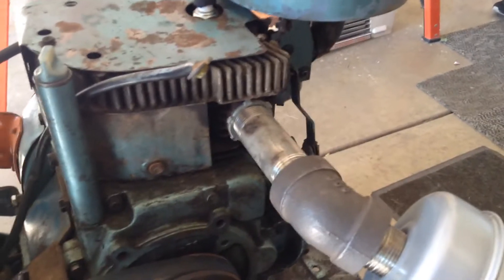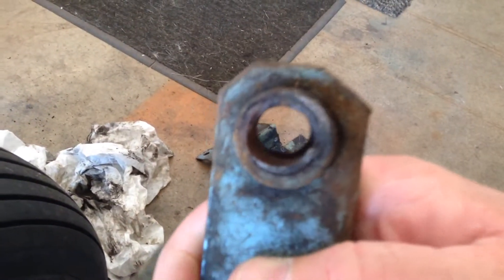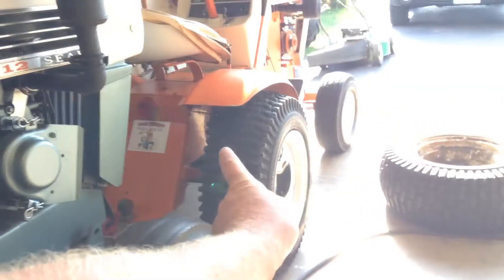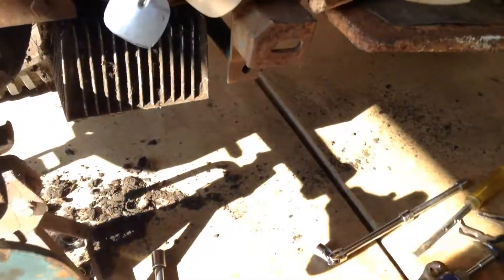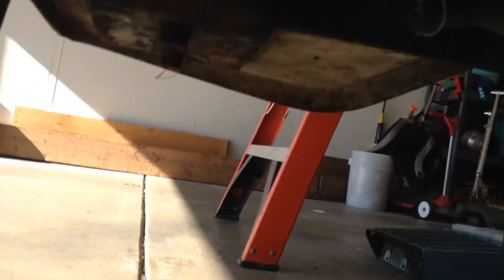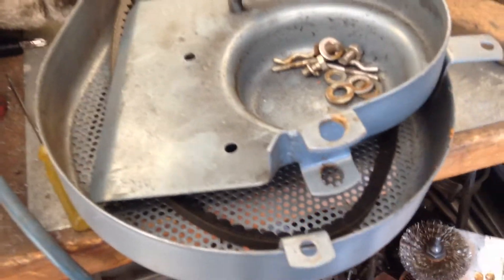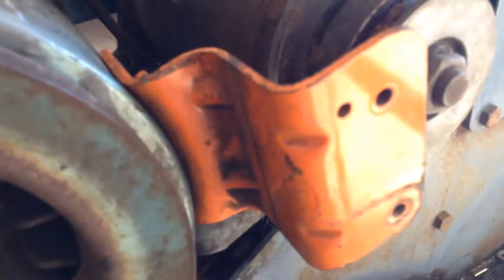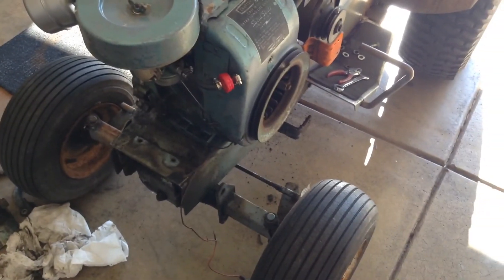68 Sears SS12 hydro update #2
Got the clutch fixed today and some other odds n ends.